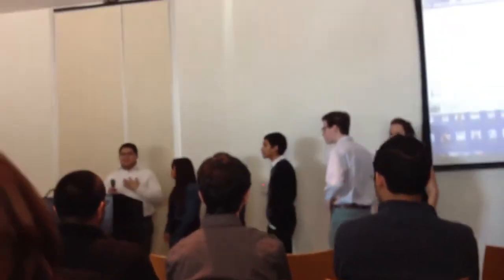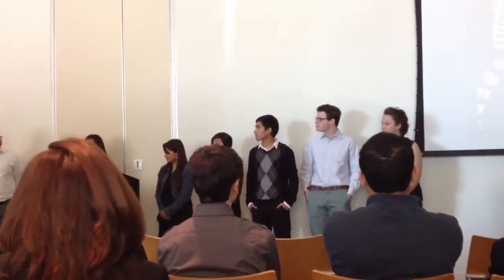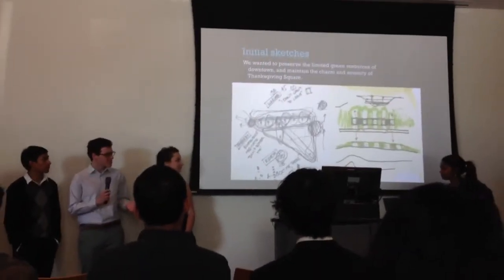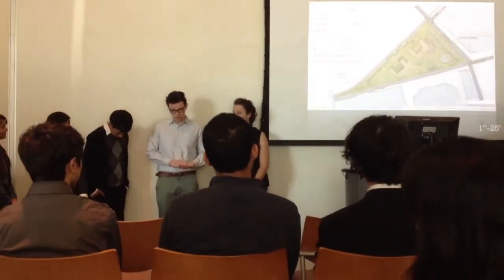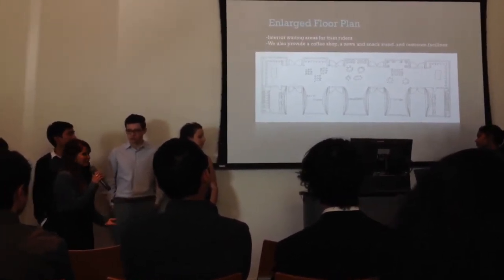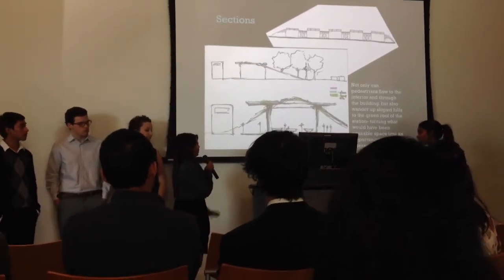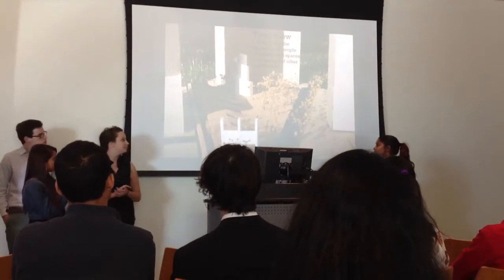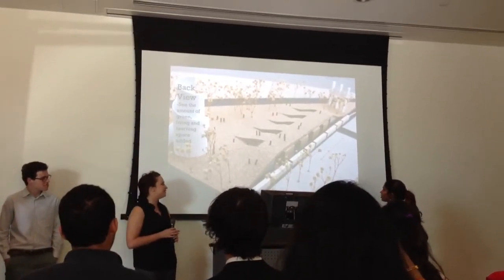ACE Program Presentation. Thanksgiving Square Proposal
Tara Borth (Waxahachie Global High Representative) senior capstone project.